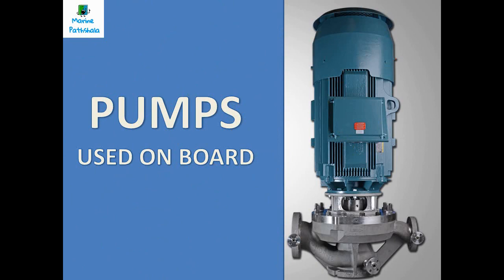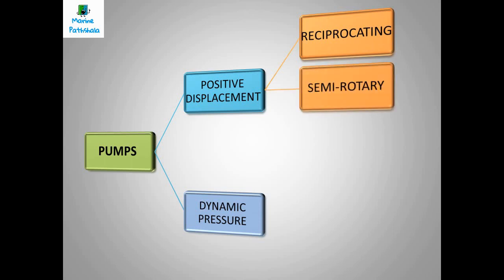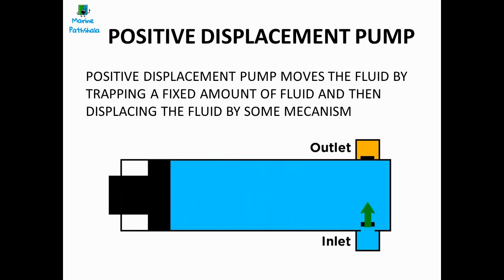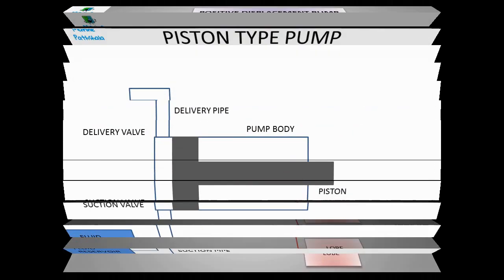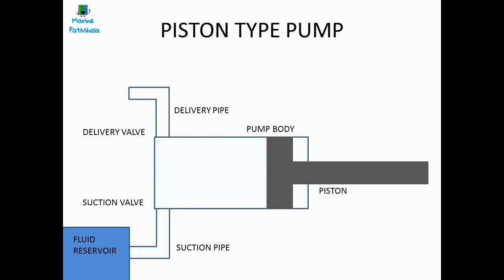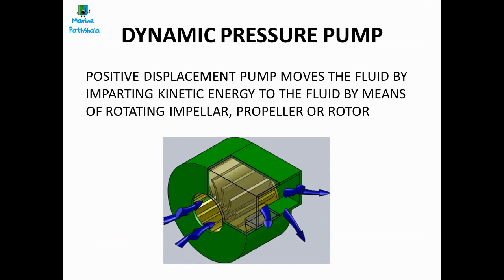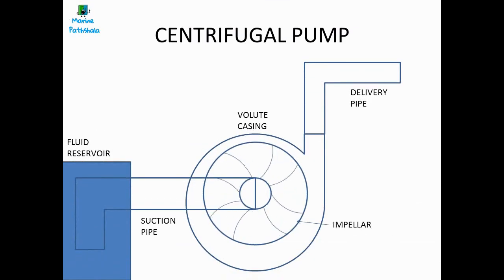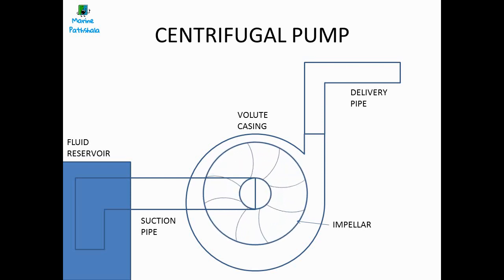PUMPS USED ON-BOARD || MARINE PUMPS || CENTRIFUGAL PUMP || RECIPROCATING PUMP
IN THIS WE WILL DISCUSS ABOUT THE TYPES OF PUMP USED ON-BOARD AND WE WILL STUDY THE WORKING OF BASIC PUMPS!